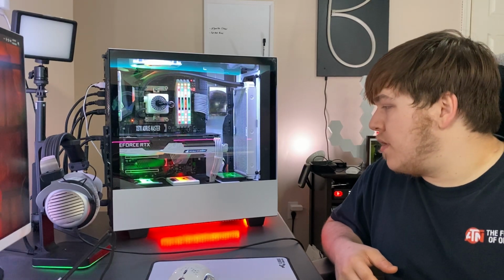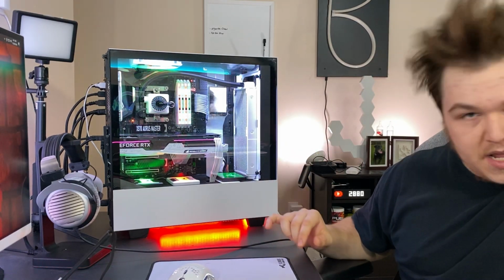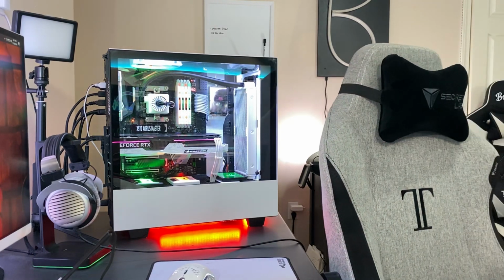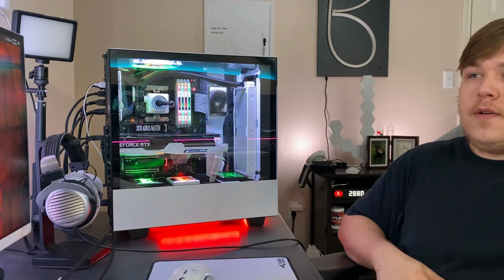DIY $50 Internal PC Screen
Gaming PC Specs:
Intel Core i9 7940x
ASUS Prime X299-Deluxe II Motherboard
Corsair 64GBGB Vengeance Pro RGB DDR4 Memory 3200MHz
Nvidia GeForce GTX 1080ti Founders Edition

Editing PC Specs:
AMD Ryzen 9 3900x
Gigabyte X570 AORUS Master
Corsair Dominator Platinum RGB 32GB DDR4 3600MHz Memory
ASUS ROG Strix GTX 1660ti

If You Have Any Questions About Anything, Comment Them And I Will Reply As Soon As Possible!

If You Made It This Far, I Love You!